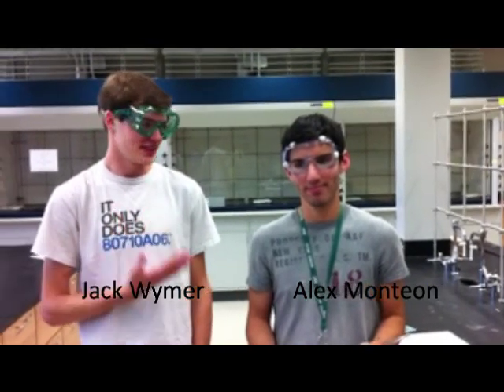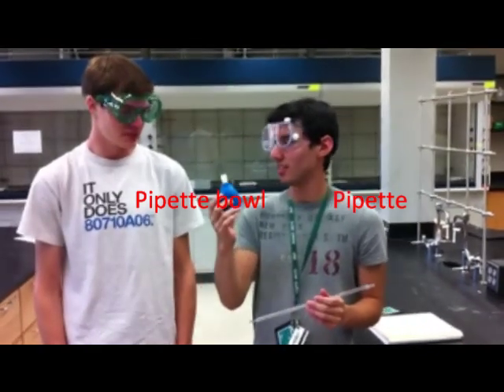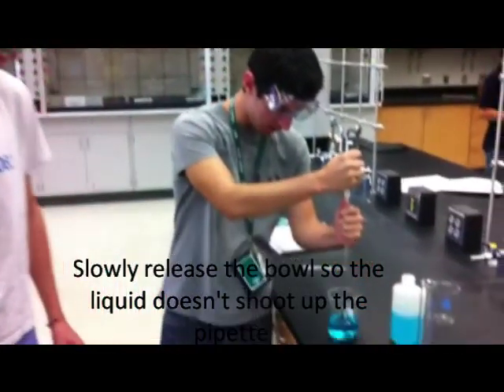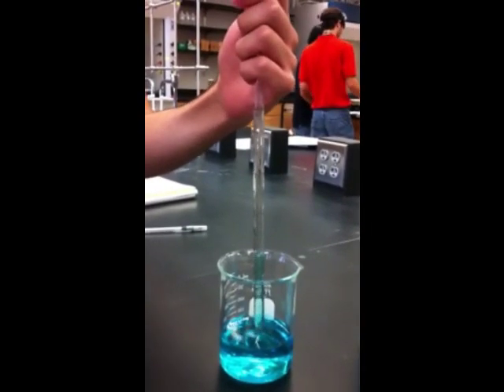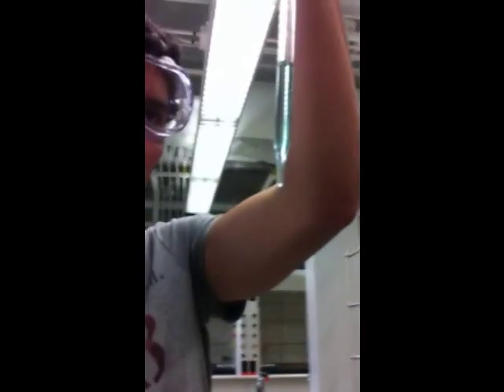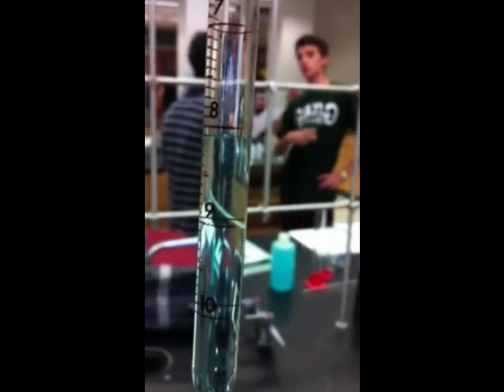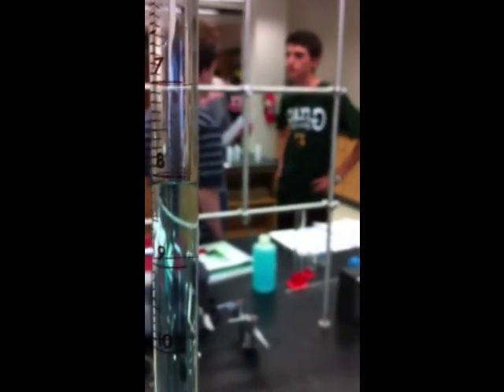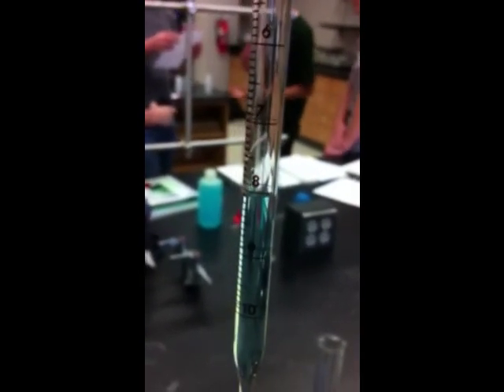ChemLab How to Use a Pipette Bulb